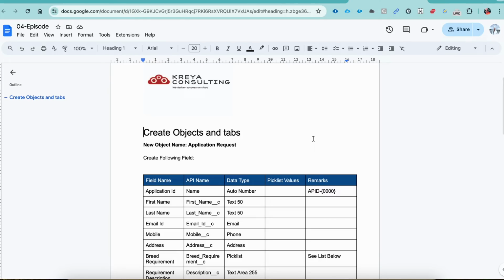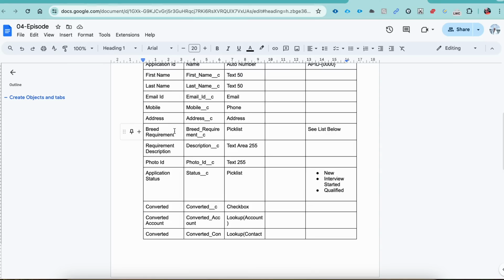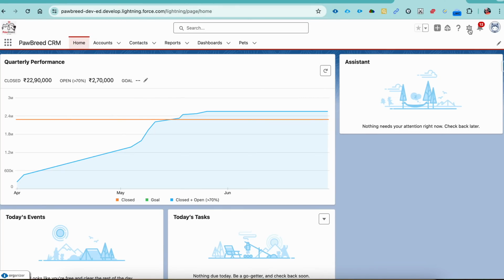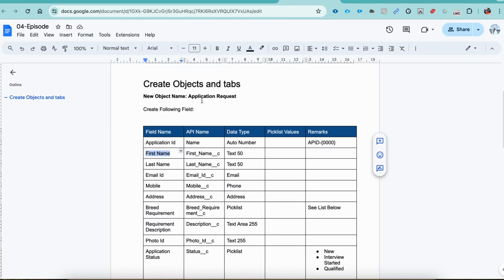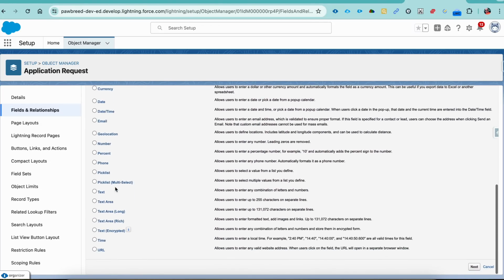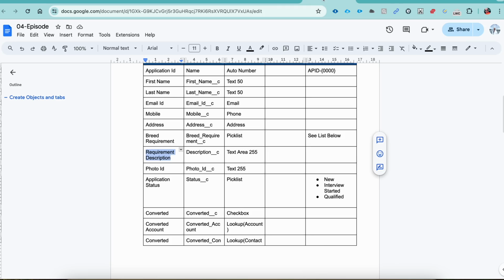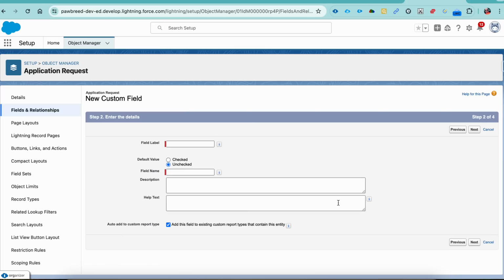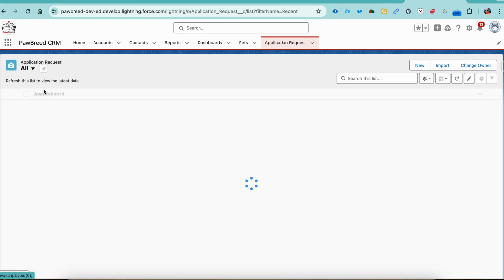4- Create Application Request Notes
4- Create Application Request Notes